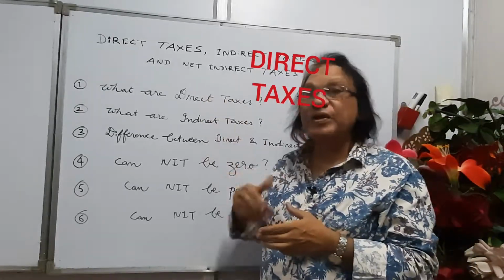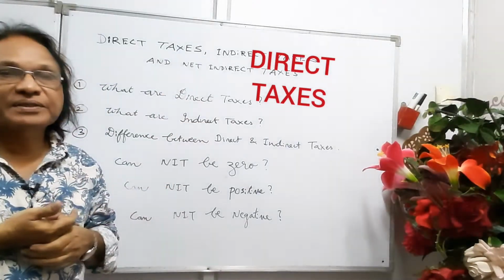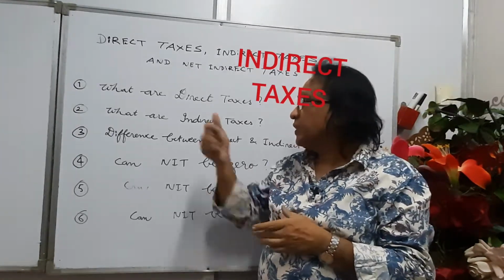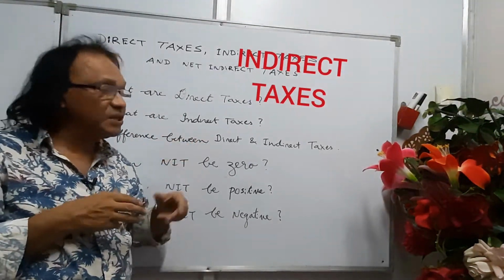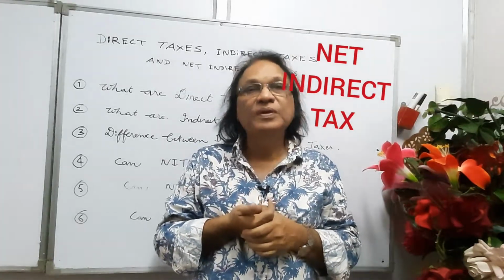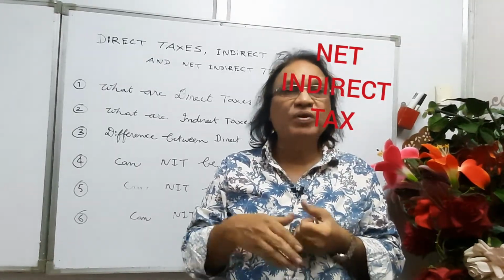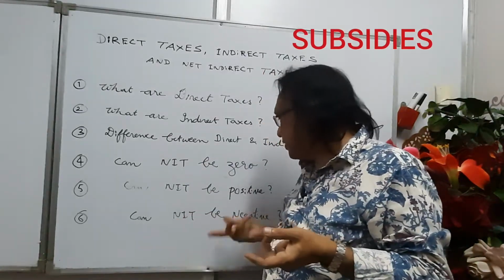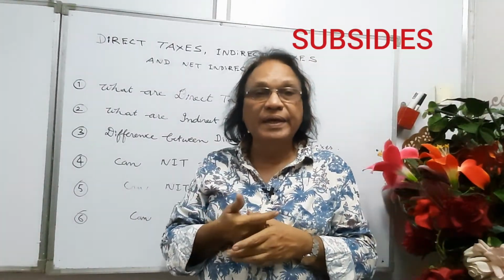CBSE CLASS XII ECONOMICS IN ENGLISH#DIRECT TAXES, INDIRECT TAXES AND NET INDIRECT TAXES (NIT)MACRO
Direct taxes
Indirect taxes
Net Indirect taxes  (NIT)
Difference between direct and indirect taxes
Examples of direct and indirect taxes
GST.  NIT=IT - Subsidies.  Net Indirect Taxes = Indirect Taxes minus Subsidies.  National Income Accounting.  Macro Economics.

Direct taxes are those whose tax liability and burden (incidence) is on the same person and they can not be shifted or escaped. For eg. income tax, property tax, corporation tax, wealth tax etc.

Indirect taxes are those whose tax liability is on one and the burden can be shifted to another. They are imposed when income is spent. For example, Goods and services tax GST.

Differentiate between direct and indirect taxes.

NIT = IT - SUBSIDIES.
Can NIT be zero?
Yes, when IT are EQUAL to SUBSIDIES
Can NIT be positive?
Yes, when indirect taxes are greater than subsidies.
Can NIT be negative?
Yes when subsidie are greater than indirect taxes